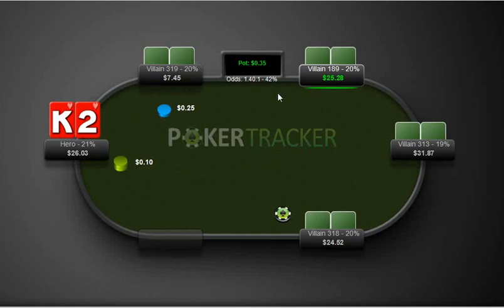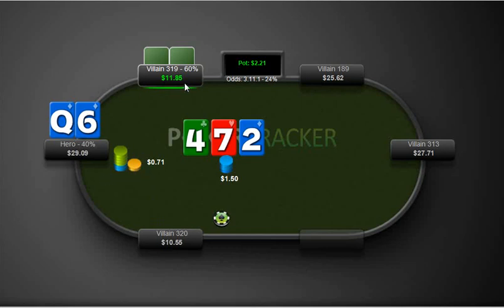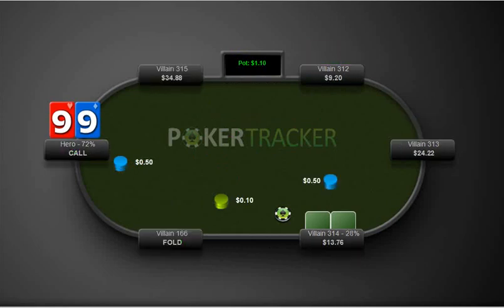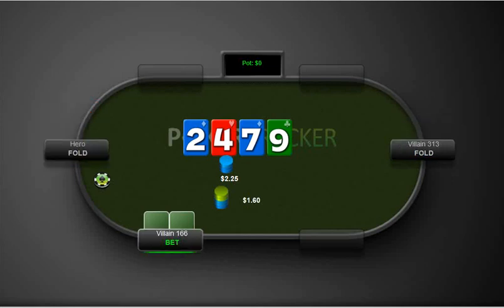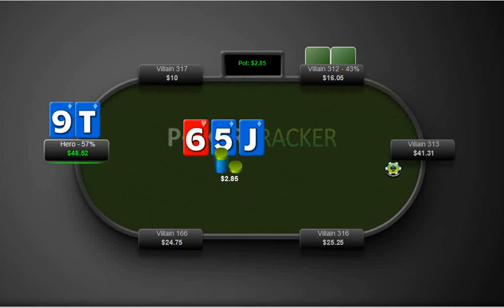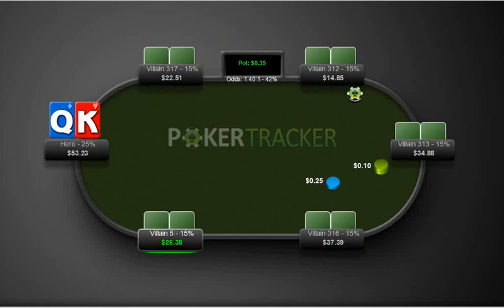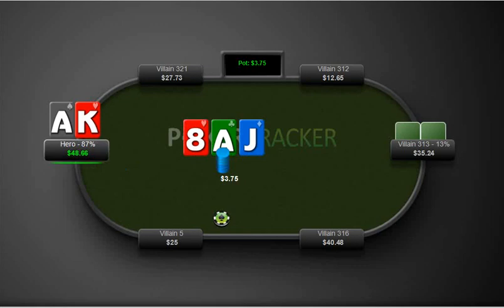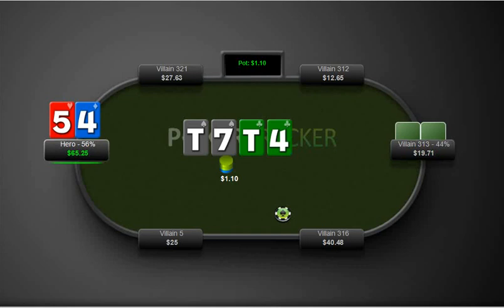NL25 Americas Card Room Session Review for 7/22/18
In this video I go through my hands from a session I played earlier using PokerTracker4. All hands shown saw the turn. I am doing this instead of posting a live session. Please leave feedback in the comments if you like this kind of video.